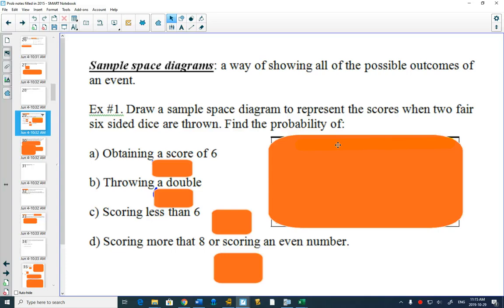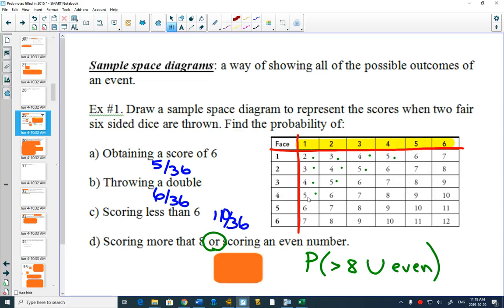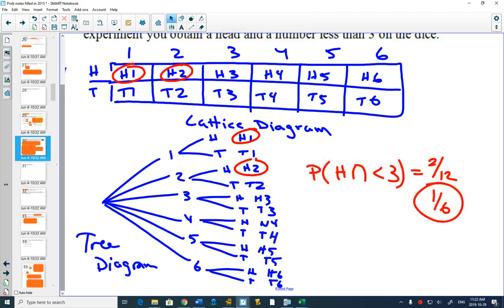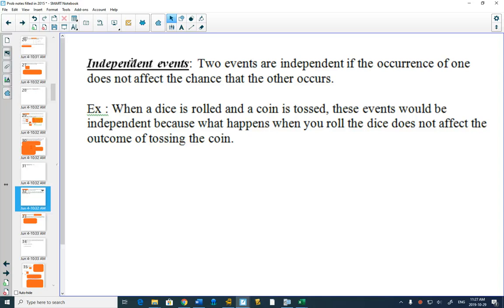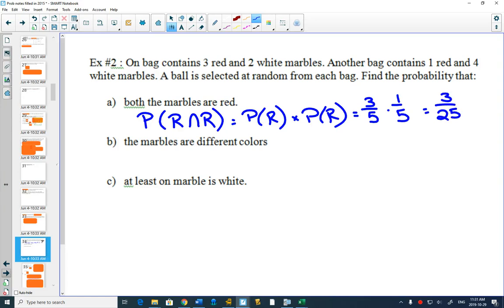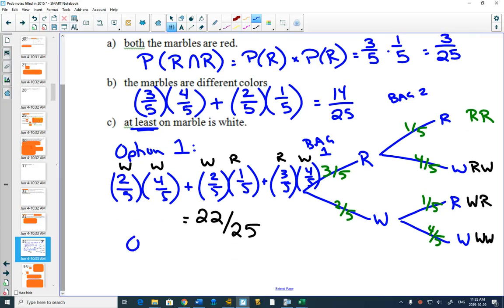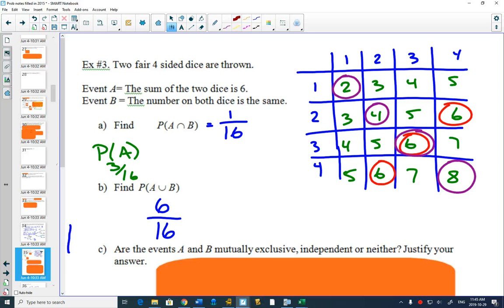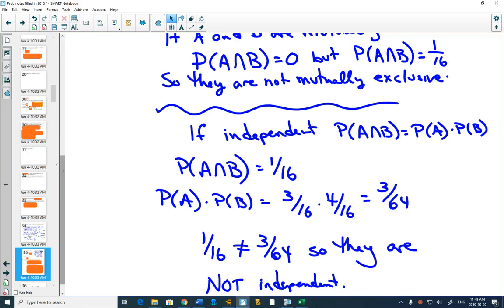42IB Sample Space and Independent Events